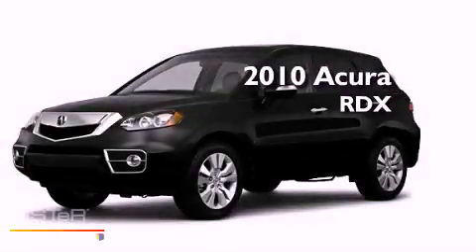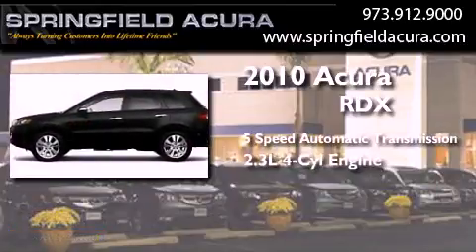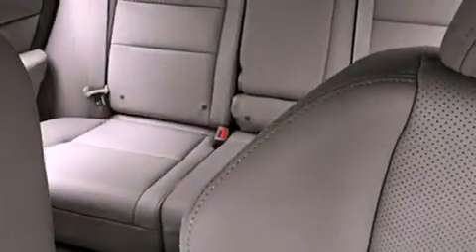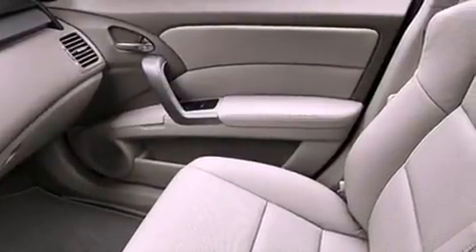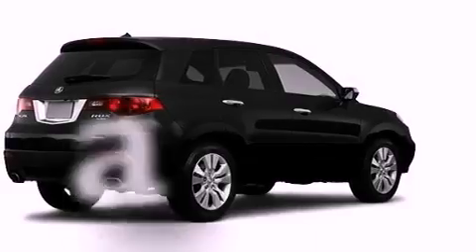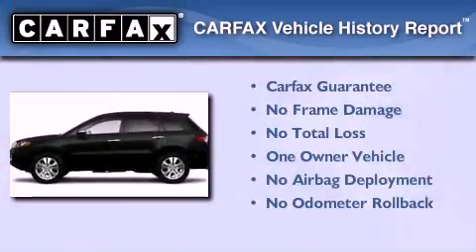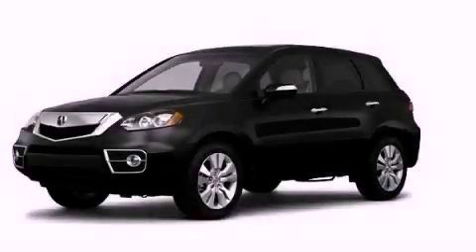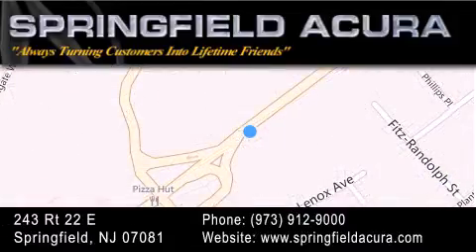Preowned 2010 Acura RDX Springfield NJ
Year : 2010
 Make : Acura
 Model : RDX
 Engine : Gas I4 2.3L/
 Trans . : Automatic
 Exterior : Crystal Black Pearl
 Miles : 35,342

 Stock : 13672PNM